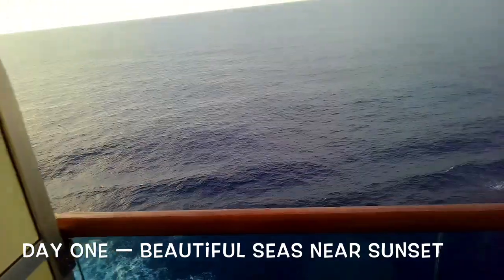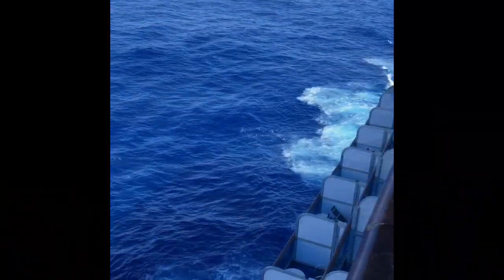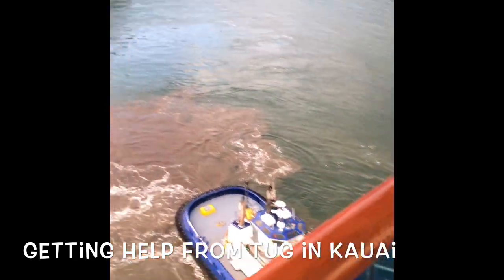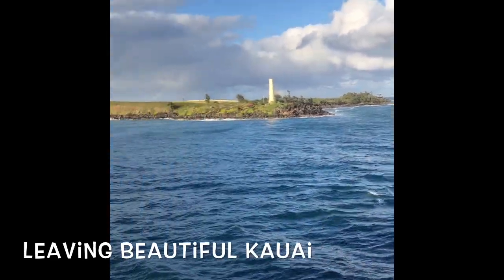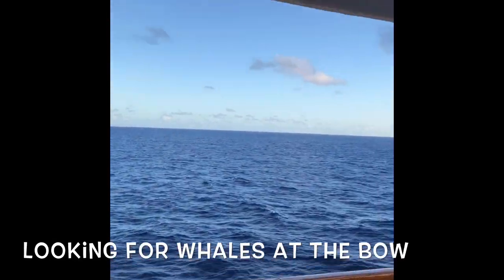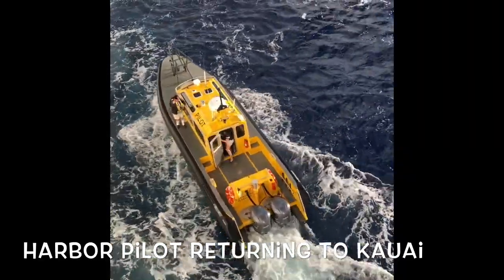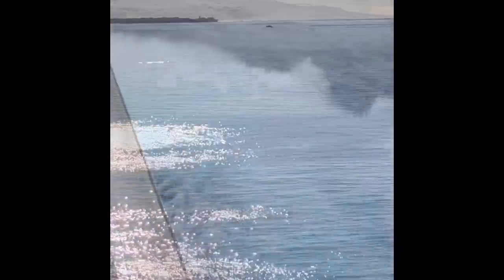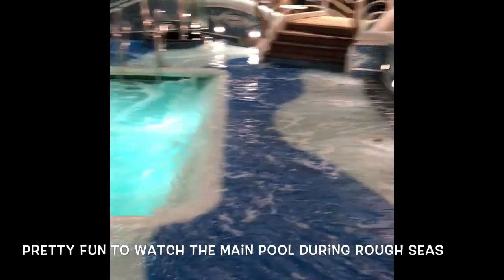GRAND PRINCESS 🌴HAWAII CRUISE— SEAS 🌊